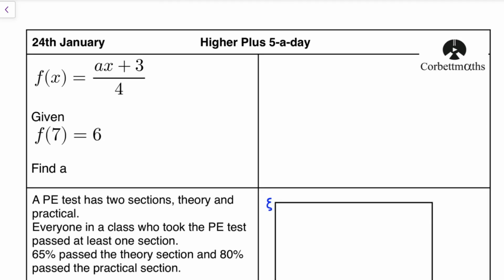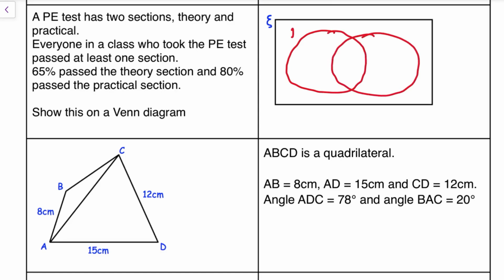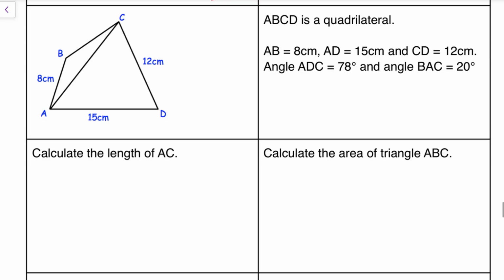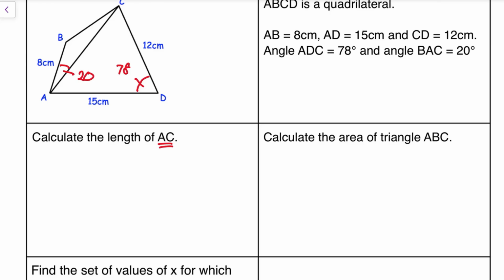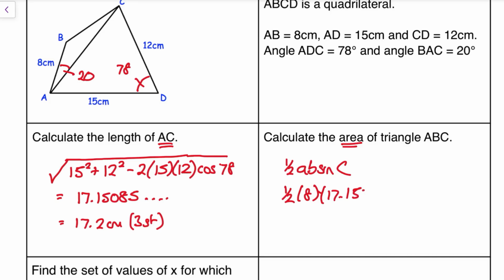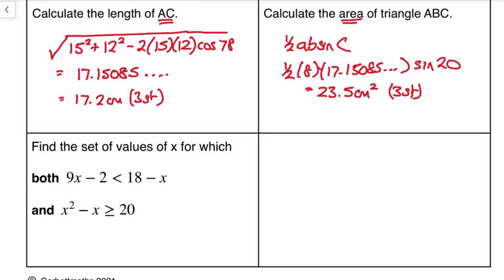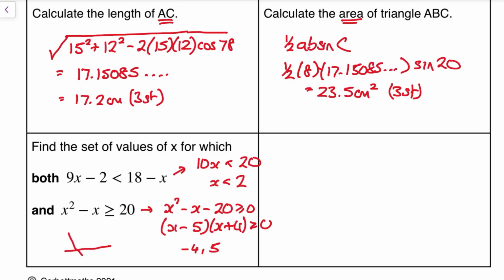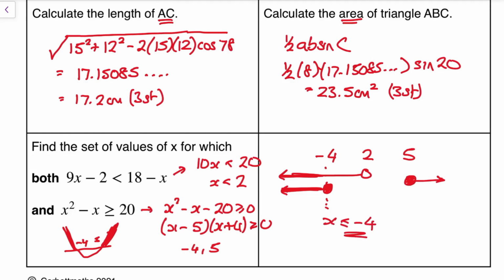GCSE MATHS - 5-a-day - HIGHER PLUS - 24th January